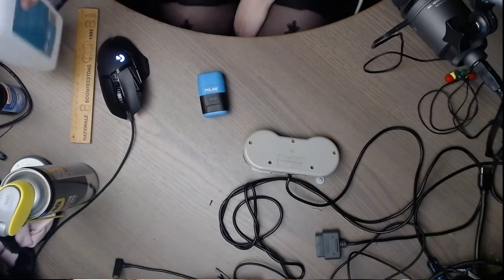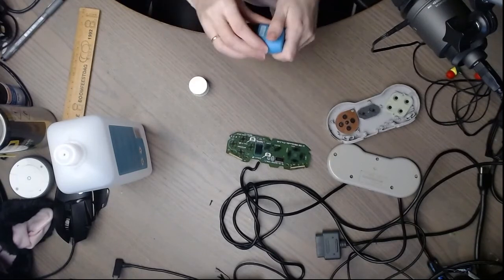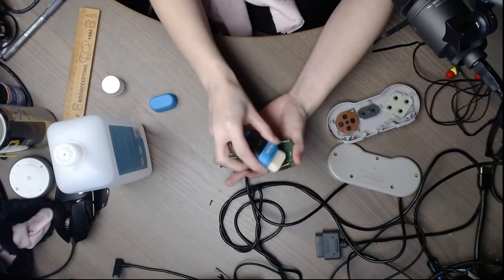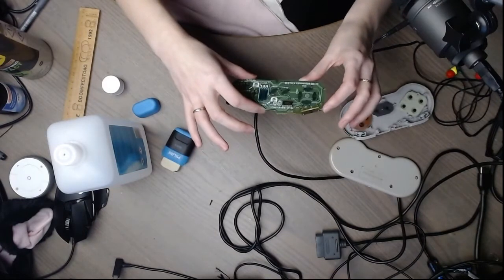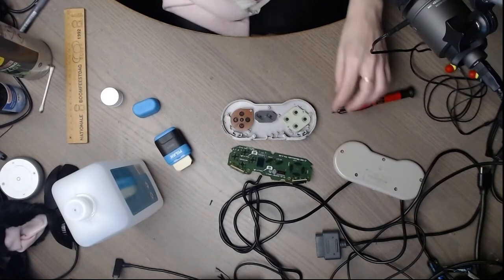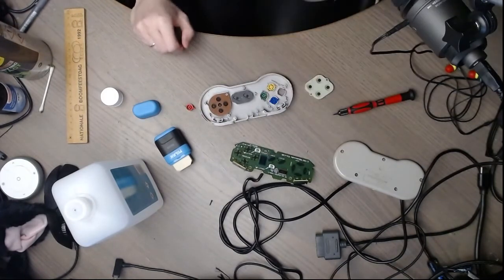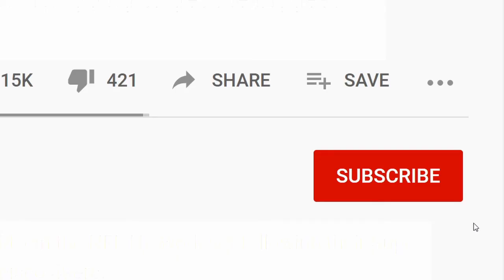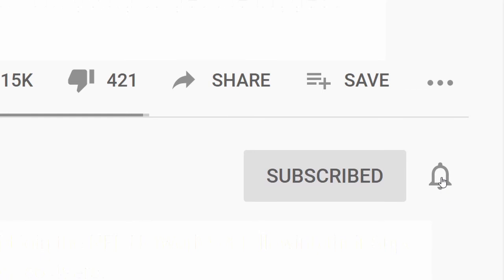This is how you easily clean a snes controller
Cleaning and Fixing a SNES Controller

My SNES Controller's buttons weren't responding anymore, so I decided to open it up and look what is inside. Inside we found a lot of dust and dirt, so I did a proper clean-out with the tools provided.

These controllers require small screwdrivers to be opened with.
I used 99% alcohol to clean with as well as contact cleaner and a bit of gum.

Z-bit screwdriver set
Smaller screwdriver's set
99% cleaning alcohol
Circuitry Cleaning Agent
Bio Degradable Bamboo Q-tips